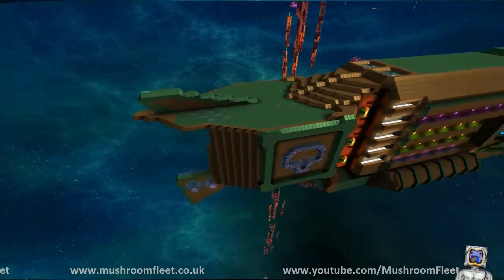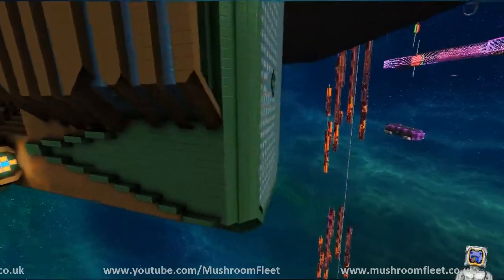World Eater Refit Update 2